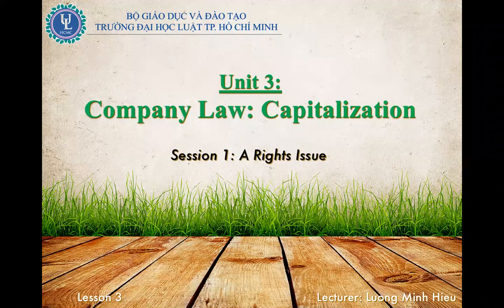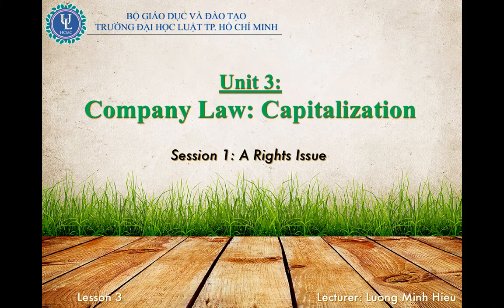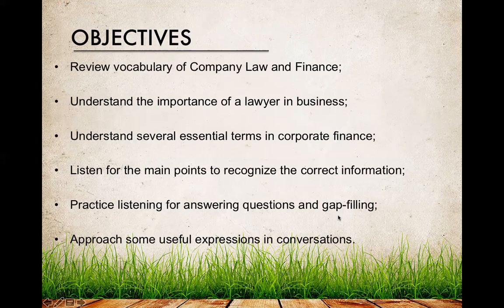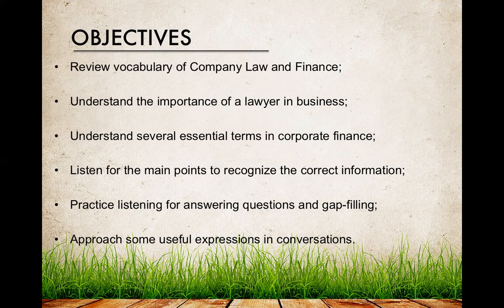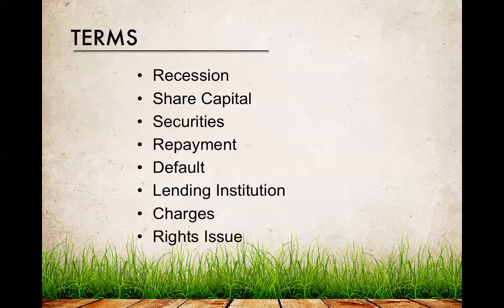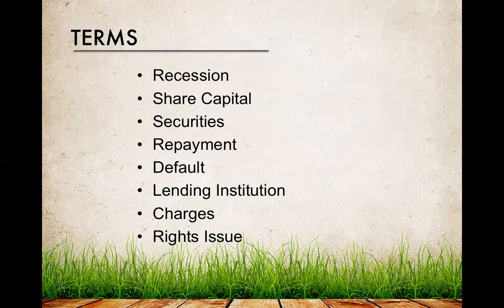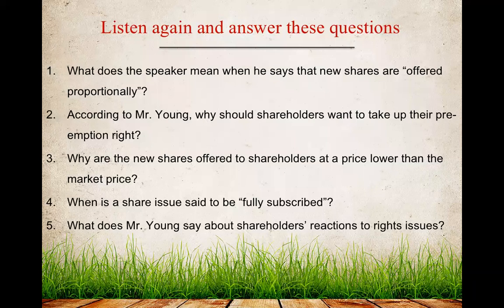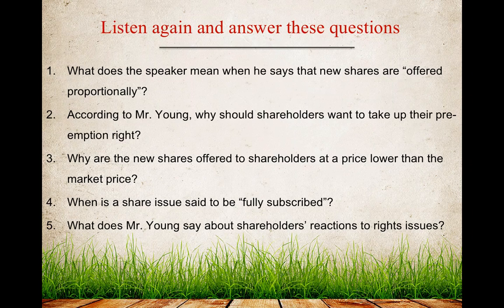Đại học Luật - Tp. Hồ Chí Minh: Unit 3 (session 1).mp4